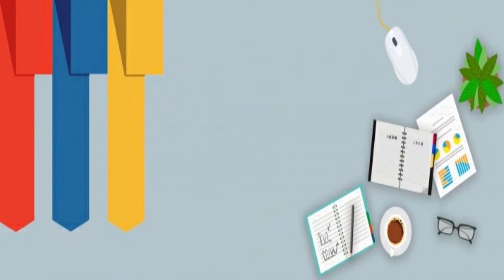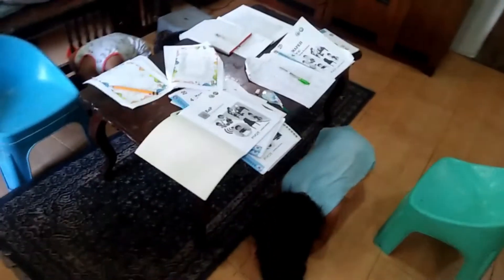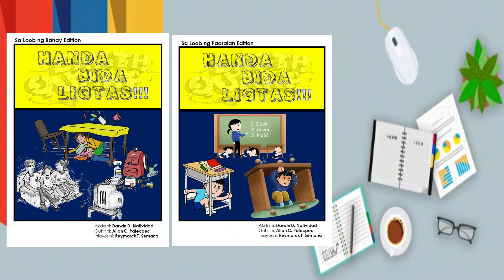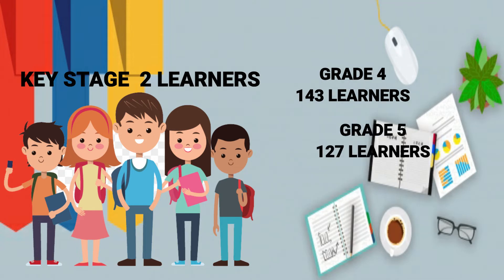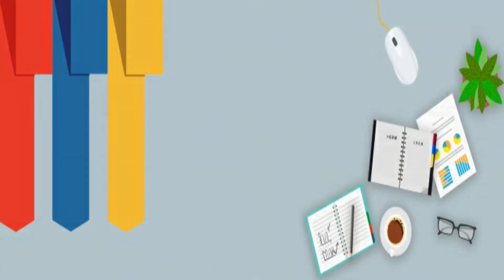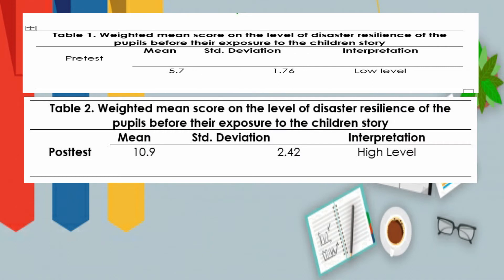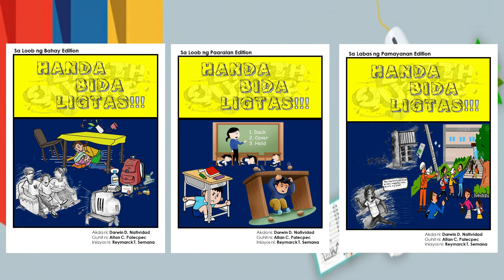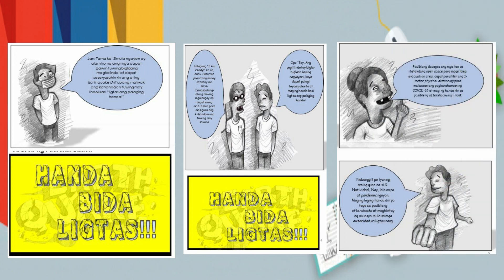BUILDING DISASTER RESILIENCE OF PUPILS AMID PANDEMIC THROUGH CHILDREN STORIES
NAI-AR-DR-4-21
Reymarck T. Semana, Darwin D. Natividad, Alvin S. Romen

Purpose: This study aims to determine the effectiveness of the researcher-made children stories in building disaster resilience of the Key Stage 2 learners.
Design/methodology/approach: A pretest was administered to Key Stage 2 learners of Ibayo Elementary School to determine the learners who needed intervention on their disaster resilience. The first quarter of SY 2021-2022 was the intervention stage wherein participants were exposed to researcher-made children stories.
Findings: The computed weighted mean in the posttest revealed that their level of resilience after their exposure to the researcher-made children story was “high”. Results further disclosed that there was a significant difference in the result of the pretest and posttest. Hence, the researcher-made children stories were effective in building disaster resilience of the Key Stage 2 learners.
Research limitations/implications:  The researcher-made children stories were crafted based on the assessment tool used by the National Disaster Risk Reduction Management Council (NDRRMC) and the Office of the Civil Defense (OCD) during the 3rd Quarter National Simultaneous Earthquake Drill (NSED) 2021. The focus was on earthquakes under three scenarios: inside the house; in the school; and outside the community.
Originality/value: The unforeseen occurrence of ‘new normal’ in education is leaving a strain of inequality in accessing education, including the building of disaster resilience among the learners. Printed children stories were perceived as an effective strategy in bridging the gap of inequality in education.